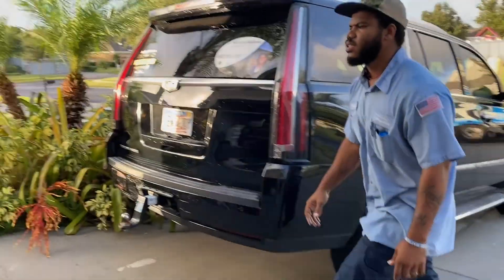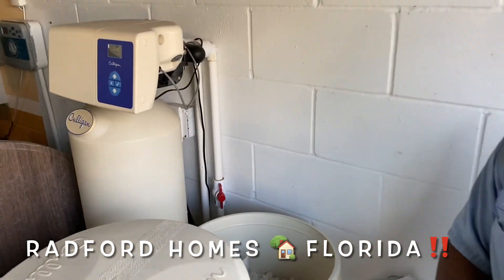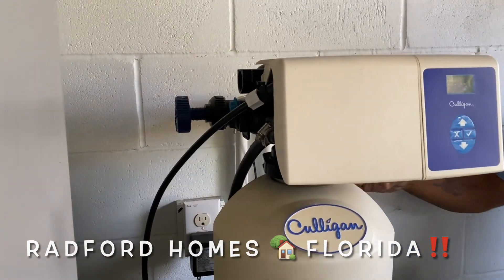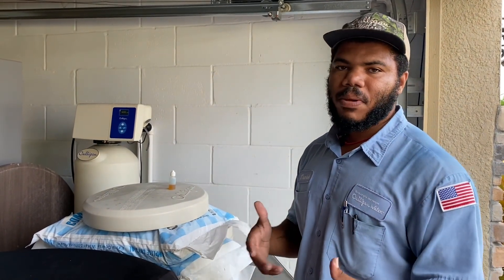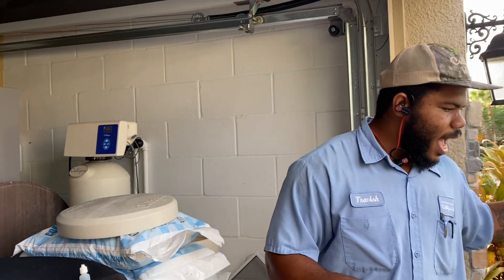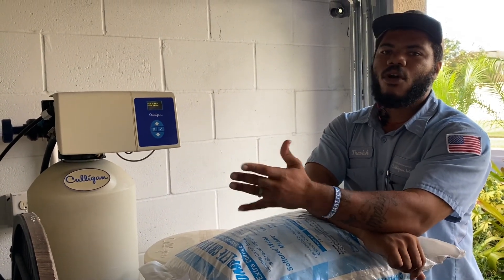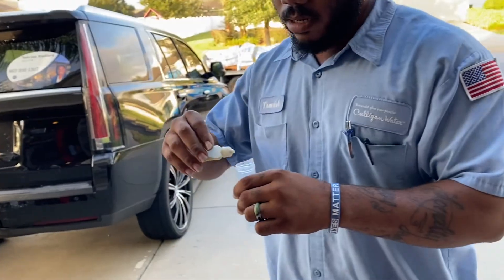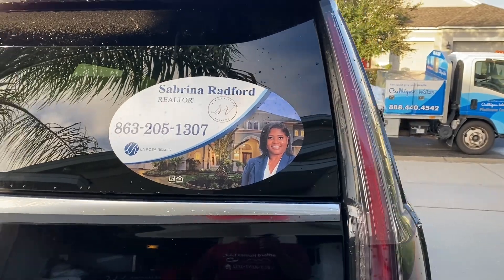How to Service A Culligan Filtration System 💦 Water Softener Installation | Radford Homes Work Order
How to Service A Culligan Filtration System
Water Softener Installation | Radford Homes Work Order
A Whole House WaterFiltration System
can improve the quality of the water in your Mansion.
🔴 Follow us 🆗

The shower to the sink.
Treat Your Family to Softer Skin and Hair.
Learn the Benefits of Water Softening Systems.
Preserve the Life of All Water-Using Appliances Like Dishwashers and Clothing Washers!
Affordable Pricing. State-Of-The-Art Tech. Professionally Treated.
Whole-House
👋 About this channel: Building and Remodeling Real Estate - Travel - Family
🎉 SALUTE 4 YOUR SUPPORT! ❤️